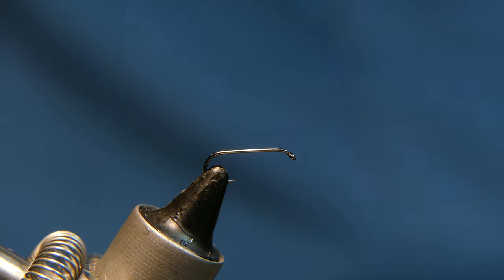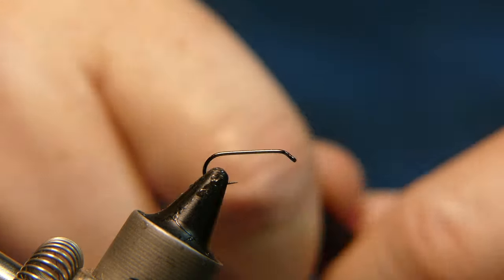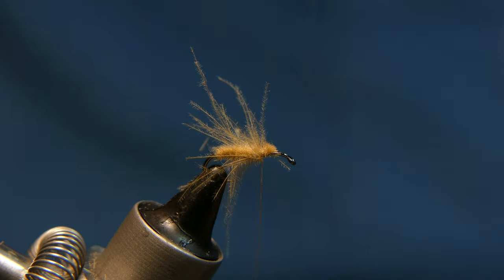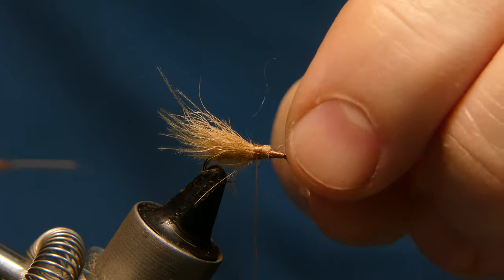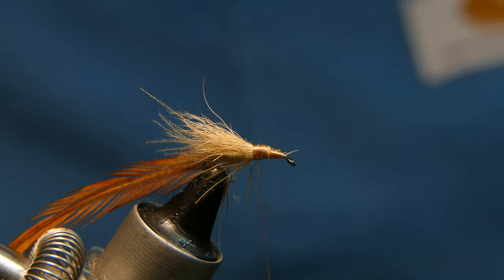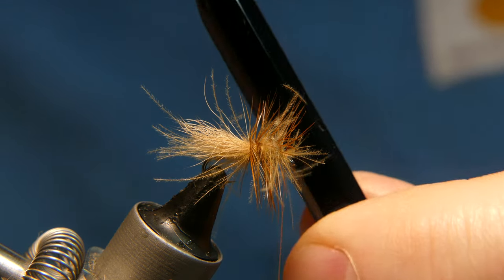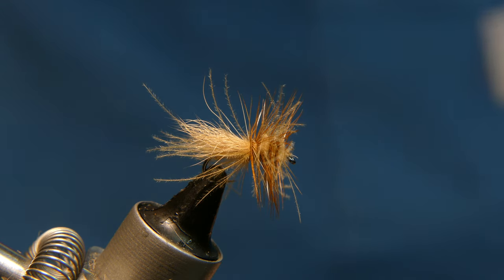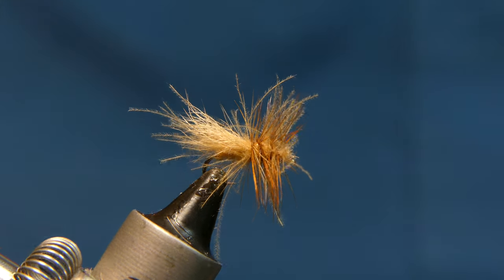Nasty Caddis Dry Fly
This is a great dry fly that may not be the prettiest but fish don't seem to care.  Not difficult to tie and effective.
Materials:
Hook: #14 standard barbless dry fly by Risen Fly Fishing
Thread: Danville 70d
Body: Tan CDC feathers
Wing: Light brown calf tail or body hair
Ginger hackle
Meadows in the Sky by Artificial.Music

🎵 Track Info:

Title: Meadows in the Sky by Artificial.Music